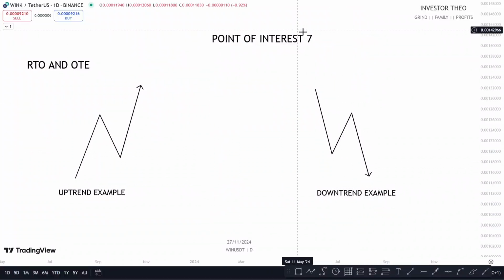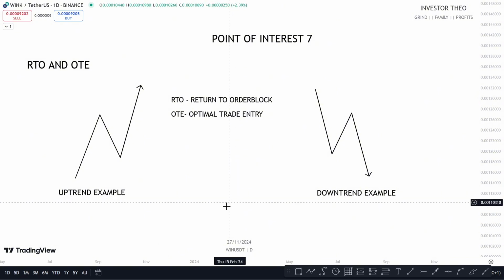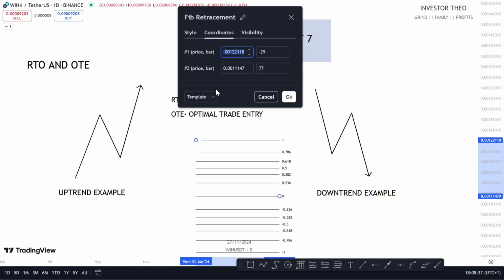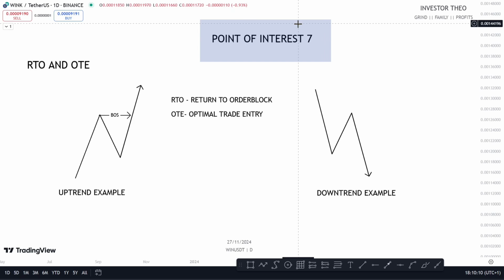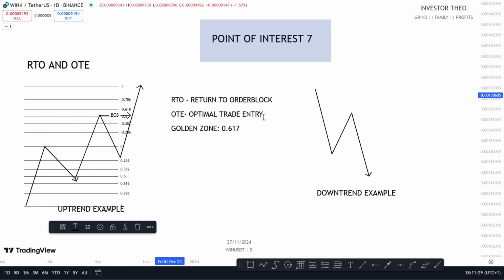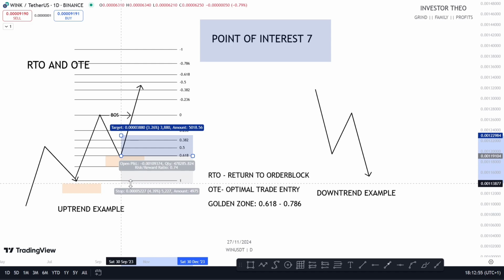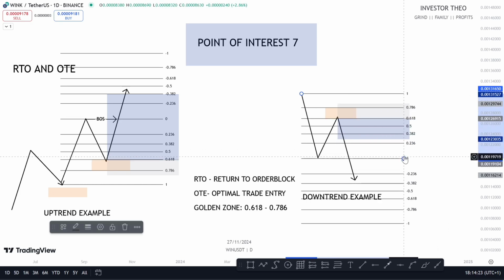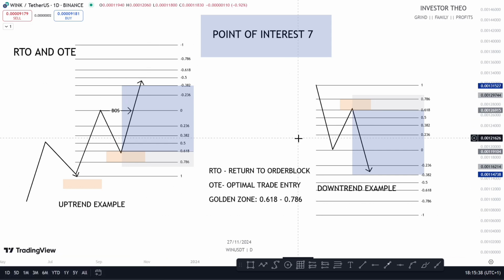How to Trade with the Fibonacci | Forex Trading for Beginners Full Course | POI 7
RTO (Return To Orderblock) and OTE (Optimal Trade Entry)

This video is going to break down the concept of RTO and OTE. The fibonacci tool will be used here and let's see how we can add it to our smc knowledge in the forex and crypto market.

CONNECT WITH OUR TRADING FAMILY

KEY:
Fibonacci
Fibonacci trading strategy
Fibonacci sequence
Fibonacci trading
Fibonacci retracement
Fibonacci retracement strategy
Fibonacci retracement settings
Fibonacci settings
Fibonacci extension
Fibonacci settings tradingview
Fibonacci retracement explained
Mitigation in forex trading
Mitigation block forex
Mitigation trading strategy
Mitigation block trading strategy
Mitigation and breaker block
Unmitigation
Unmitigated order block
Unmitigated FVG
Unmitigated wick
Unmitigated supply and demand
Unmitigated zone
Unmitigated order flow
Understanding mitigation in forex
Unmitigated poi
Unmitigated demand zone
Unmitigated supply zone
Fair value gap ict
Fair value gap smart risk
Point of interest
Point of interest trading strategy
Point of interest smc
Orderblock
Orderblock strategy
Order block
Order block ict
Order block indicator
Order block smc
Order block explained
Order block trade
Order block and fvg
Order block forex
Order block or fvg
SMC
ICT
Consolidation zone strategy
Consolidation box strategy
Best consolidation strategy
Consolidation breakout trading strategy
Premium and discount zone smc
Premium and discount smc
Premium and discount
How to draw premium and discount zones
How to use premium and discount zones
How to draw premium and discount zones in tradingview
How to find premium and discount zone
Discount and premium zone in English.
How to draw demand and supply zone in forex
Understanding demand and supply in forex
Types of demand and supply in forex
How to spot supply and demand zones in forex
Forex trading supply and demand zones
Rd forex supply and demand
Forex supply and demand zone (smart money concept)
Market structure
Market news
Market equilibrium
smc
smc strategy
smc top down analysis
smc trading
smc scalping strategy
smc for beginners
smc for synthetic indices
smc forex
smc forex strategy
smc for crypto
smc forex trading strategy
smc forex trading
smc for gold
smc forex full course
smc for boom and crash
smc strategy for beginners
smc trading strategy for beginners
smc market structure for beginners
smart risk smc for beginners